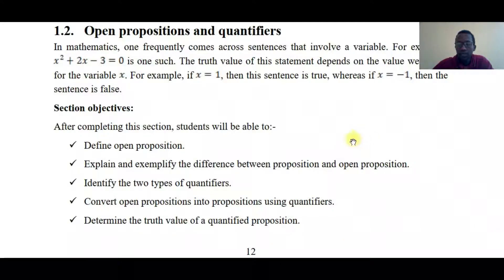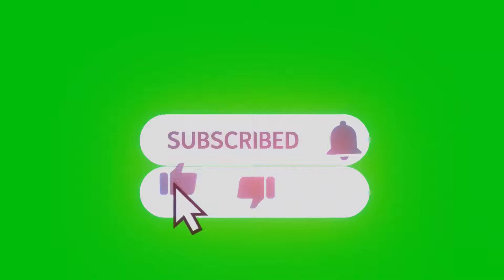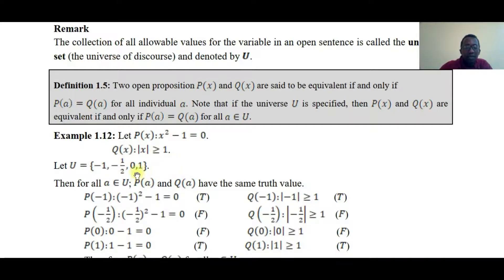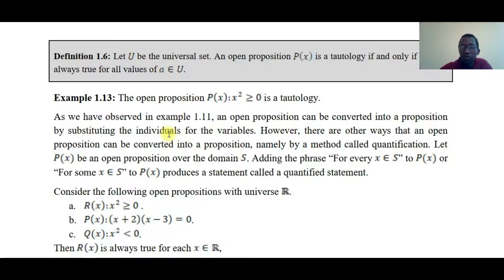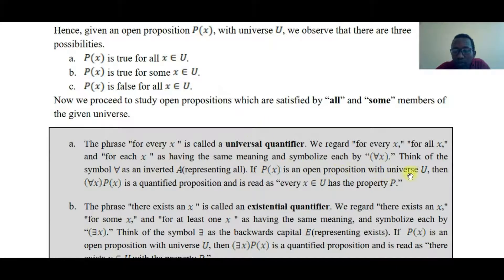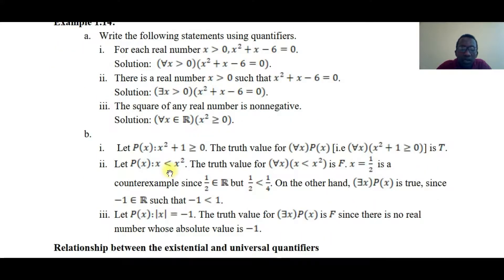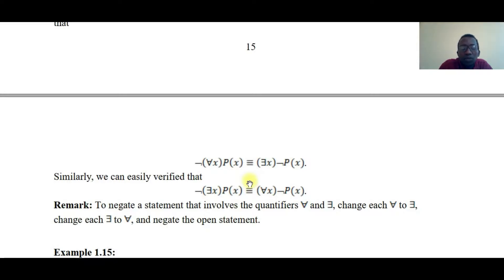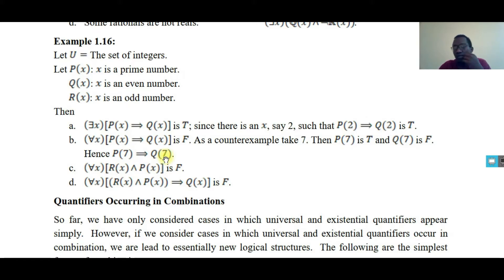3 Freshman Mathematics for Natural Science Chapter 1 Open propositions and quantifiers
3 Freshman Mathematics for Natural Science  Chapter 1 Open propositions and quantifiers

2 Freshman Mathematics for Natural Science  Chapter 1 Compound or complex propositions